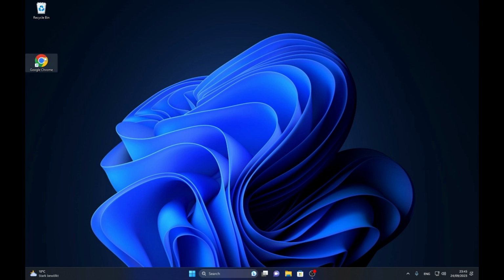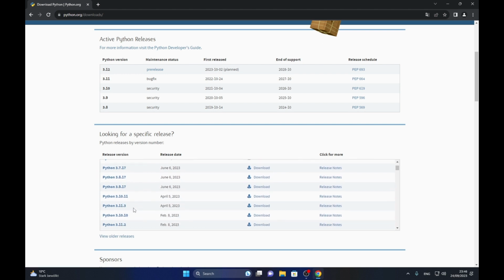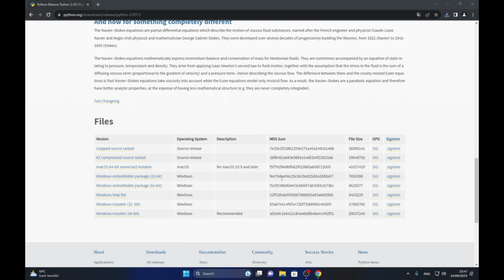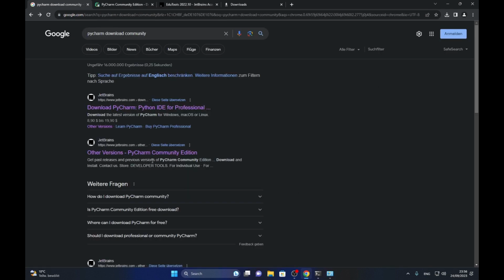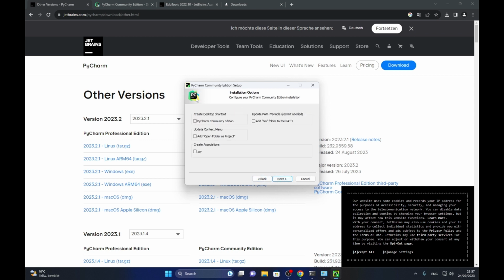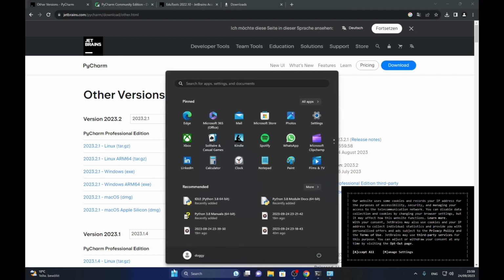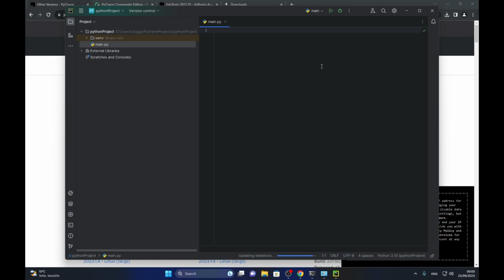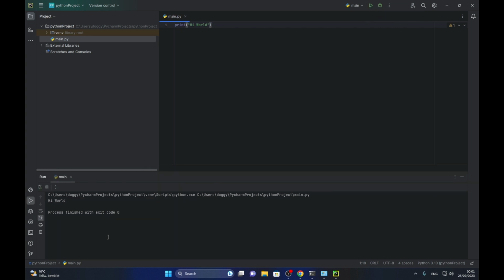Python Basics Part 1: Installation and Setup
Okay, as a fan of Python i finally want to make a little tutorial series about ... Python :) Hope you enjoy it.